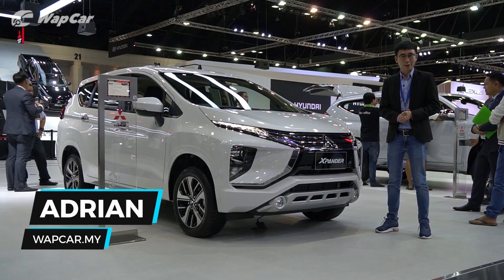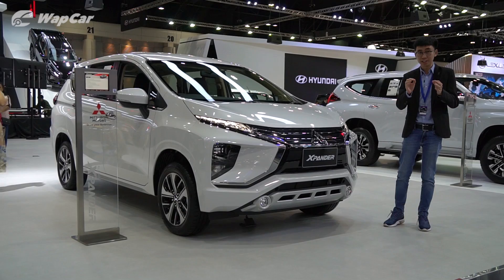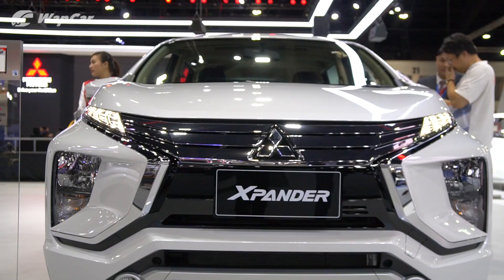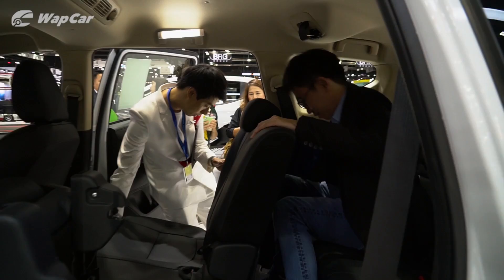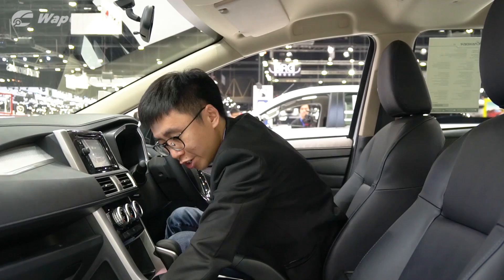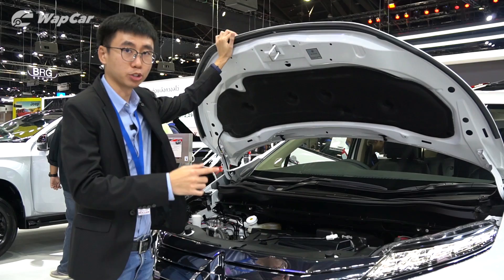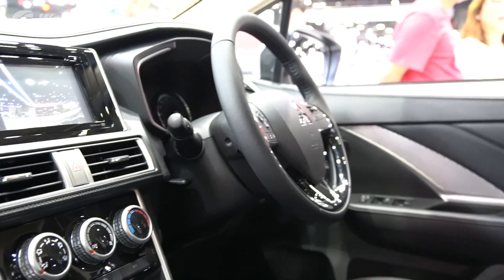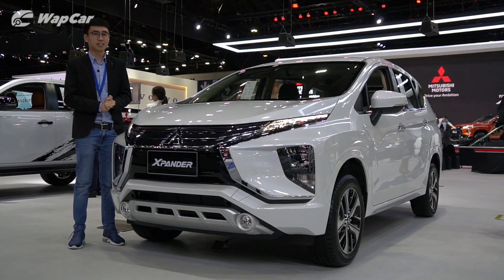Closer Look: 2020 Mitsubishi Xpander, Super Practical 7-Seater SUV!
The all-new Mitsubishi Xpander will be coming to Malaysia in 2020 as a CKD model. The 7-seater SUV will rival against the likes of Perodua Aruz, Toyota Rush and Honda BR-V.

It is powered by a 1.5-litre naturally-aspirated 4-cylinder MIVEC engine and 4-speed automatic making 105 PS and 141 Nm of torque.